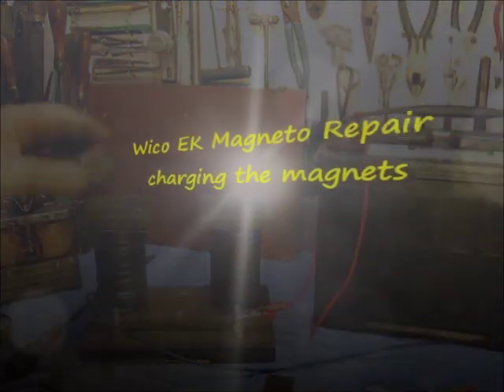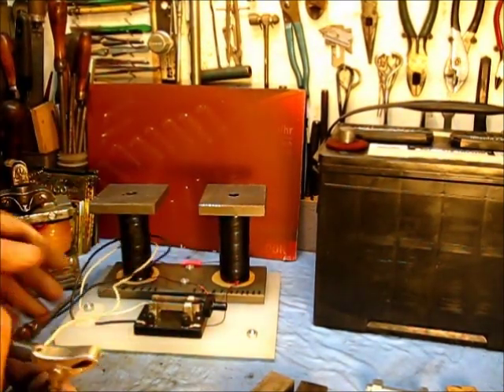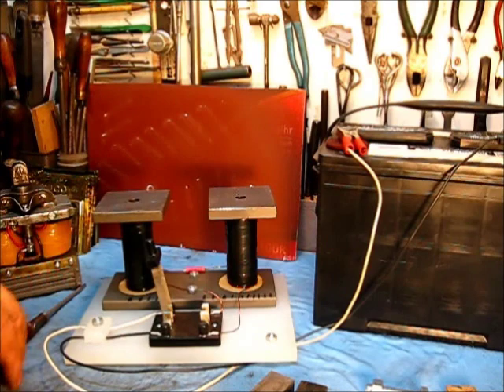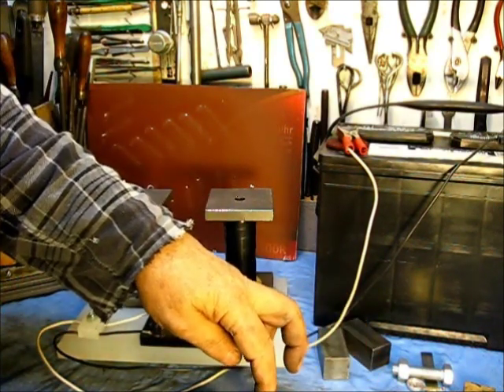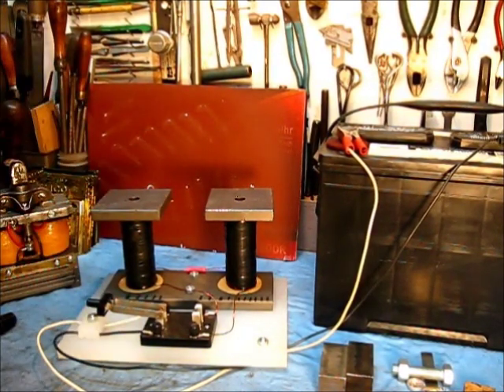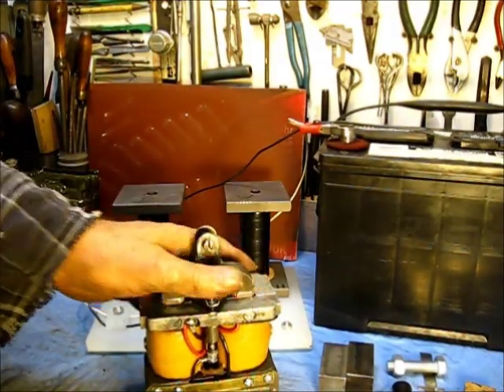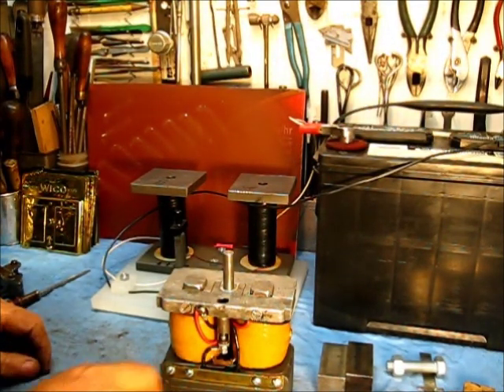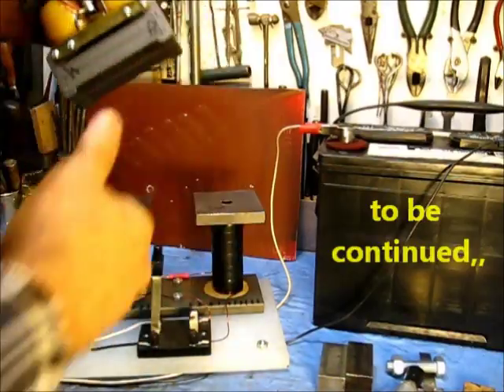Wico EK Magneto Repair charging the magnets 15of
,,, one of the reasons to wait until the last to recharge the magnets is that you are going to be disengaging the armature from the coil cores and the less magnetism you have is the less spark that has to find a path of least resistance,,,, the other reason is,, you do not need to recharge until all worn out and damaged parts have been replaced,, leave a comment, subscribe, pass it on, to be continued,